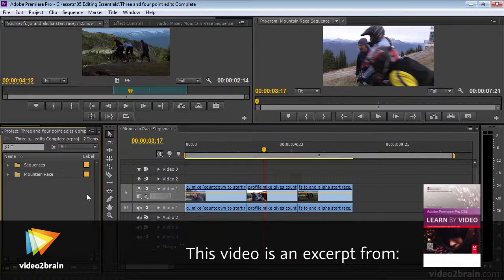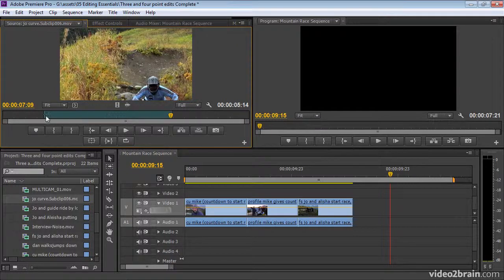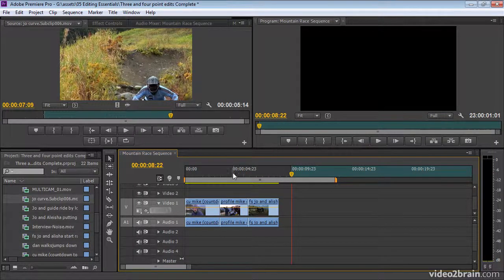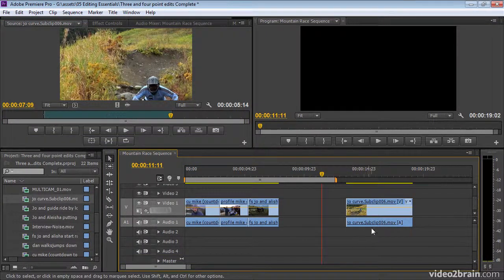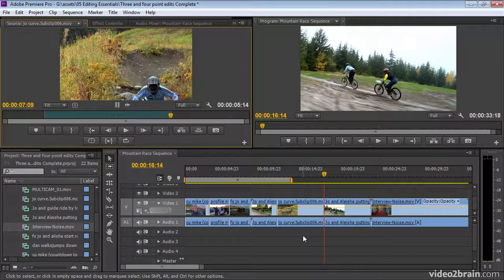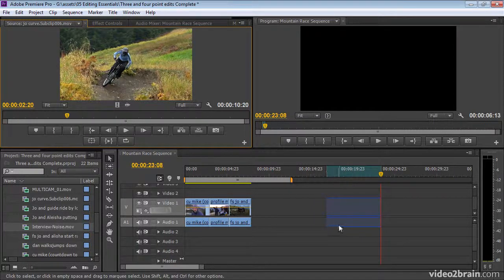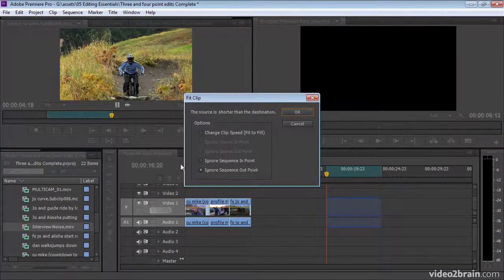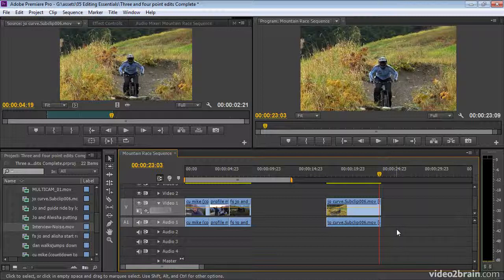Three-Point and Four-Point Edits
In this free lesson from video2brain's course, Adobe Premiere Pro CS6: Learn by Video, Maxim Jago shows you both simple and more advanced ways to add a clip to your sequence. You'll be using in and out marks to tell Premiere Pro which part you want and where you want it to go in your sequence. For more information on this course, please